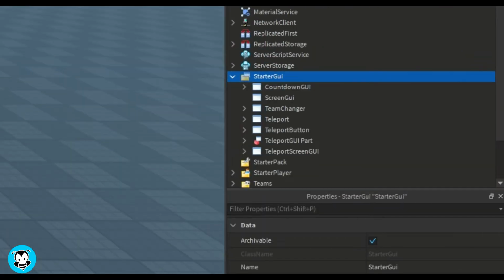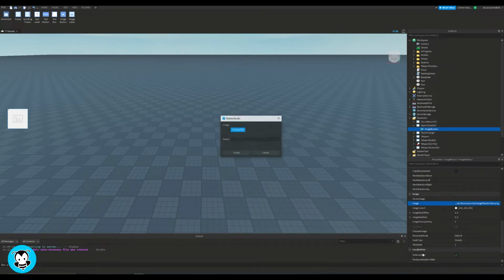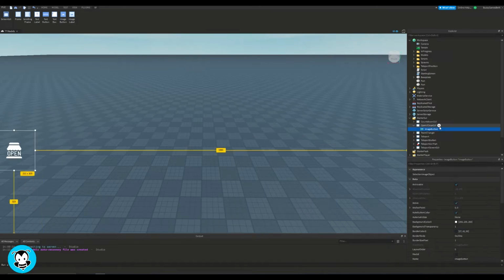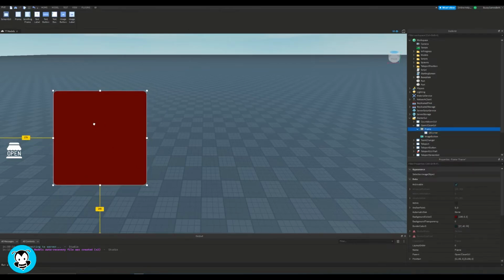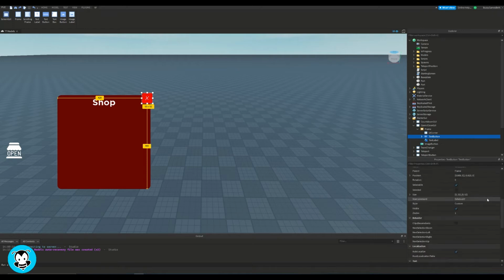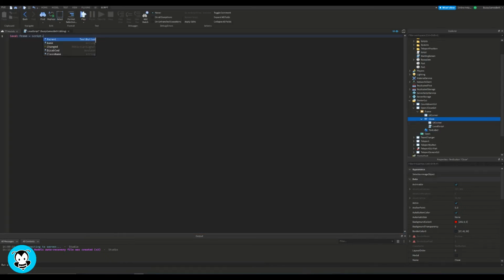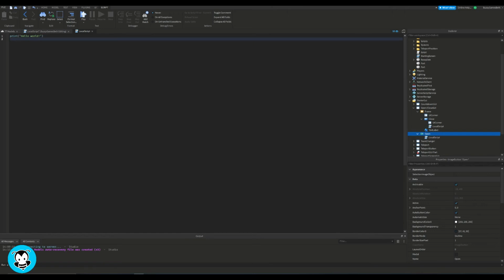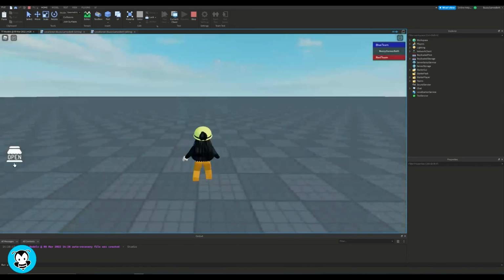How to Open and Close a GUI | Shop GUI Series | Roblox Studio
Hiya developers! Watch this video to learn how to step by step create a shop gui that you can open and close for your game in roblox studio!